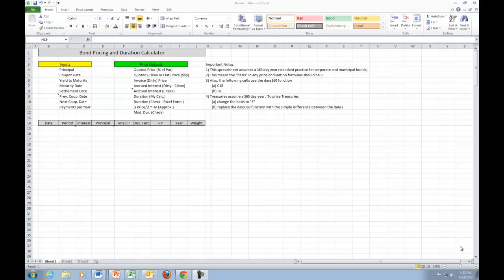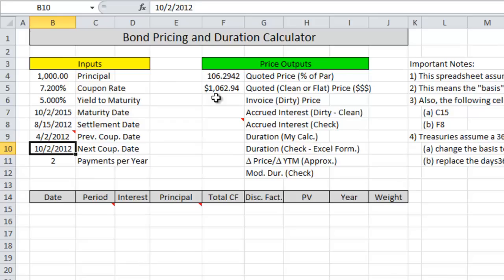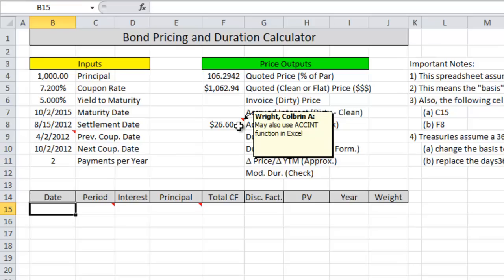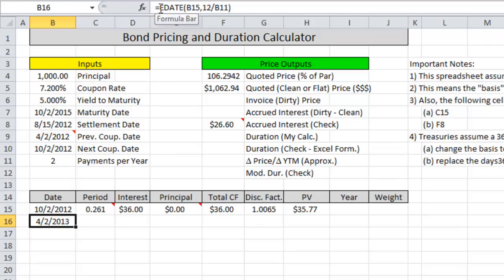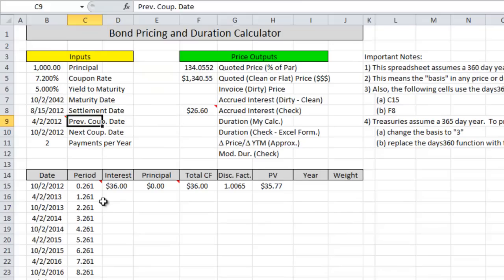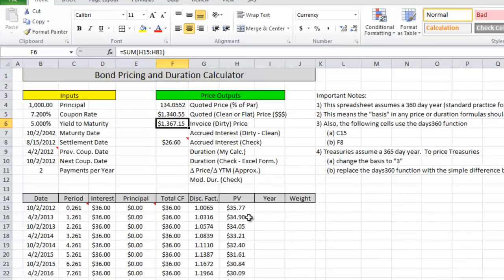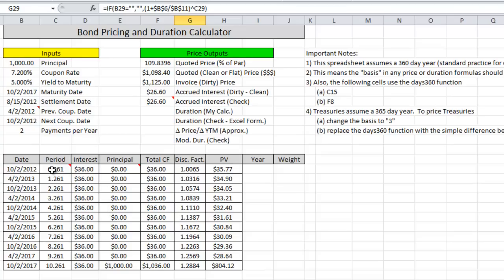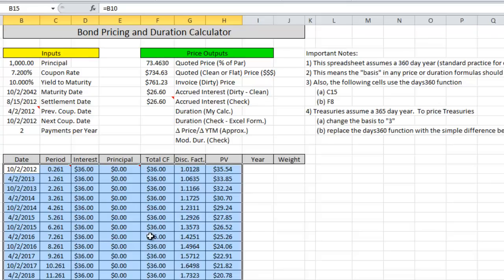BYU BUSM410 Bond Pricing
This is a supplemental video intended to help Dr. Colby Wright's students complete the bond pricing Excel assignment.